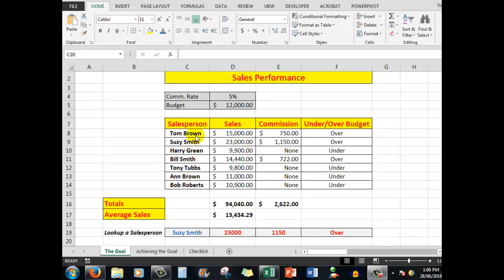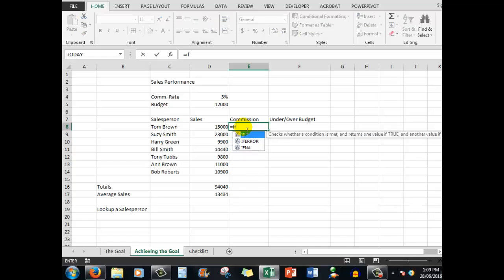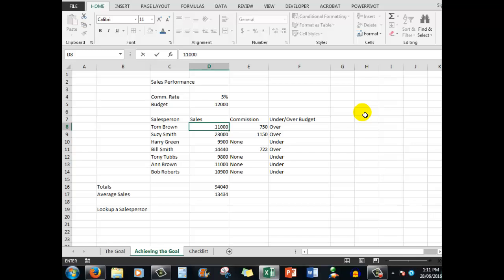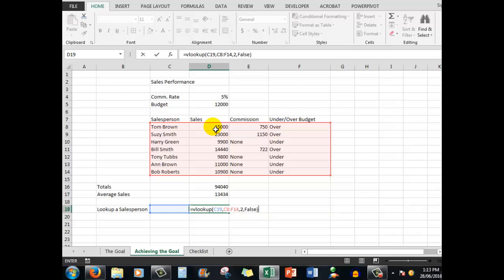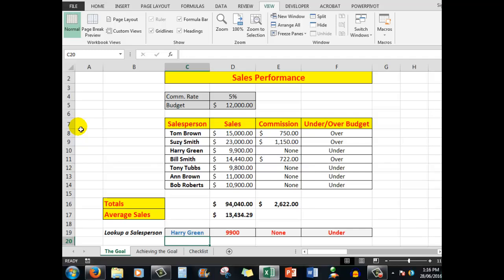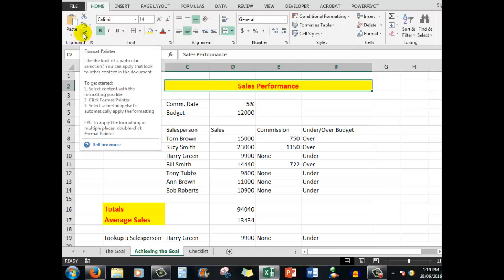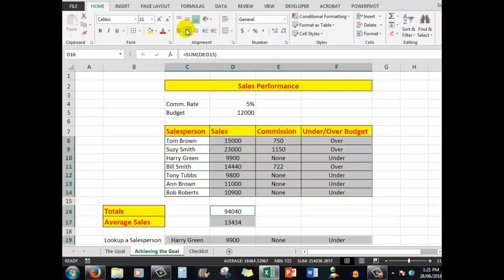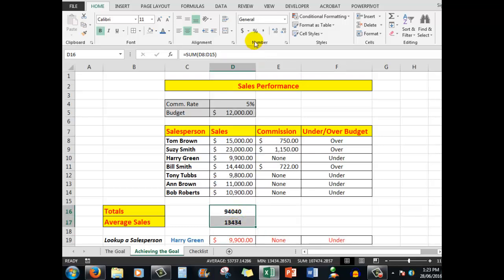Excel for ABSOLUTE beginners Bringing all the learned procedures together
This upload brings together all the training and learning procedures in the series "Excel for ABSOLUTE beginners"
The file can be uploaded for practice for free and look for the file "bringing it all together"